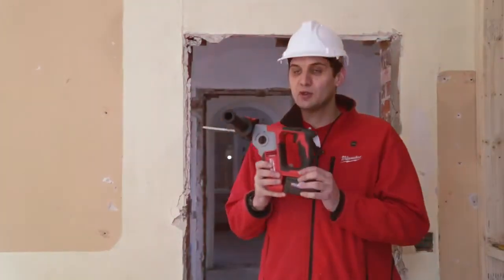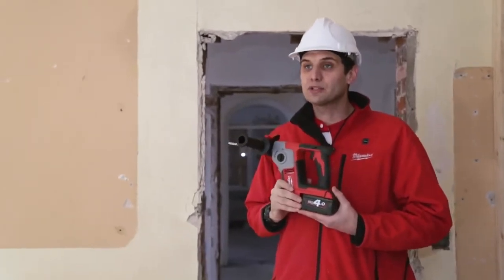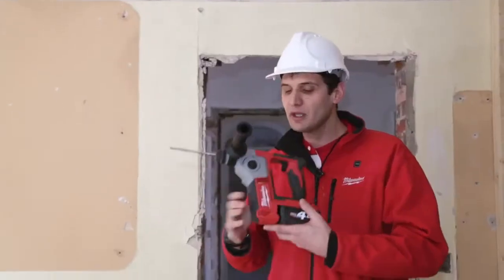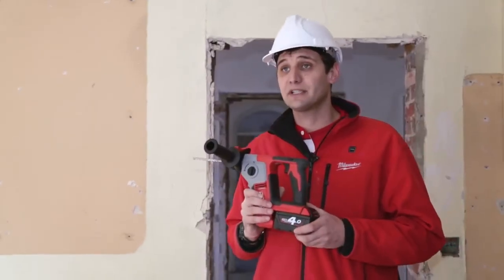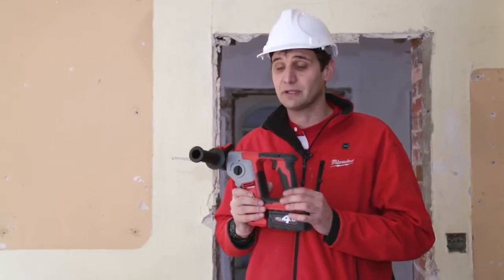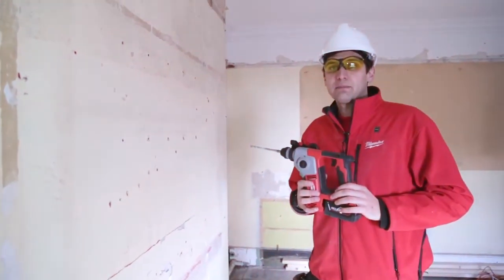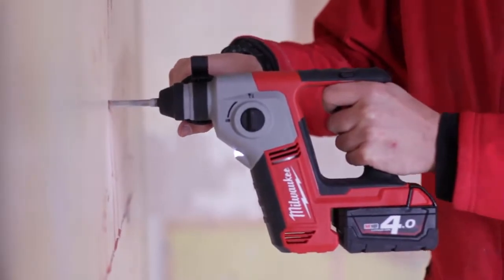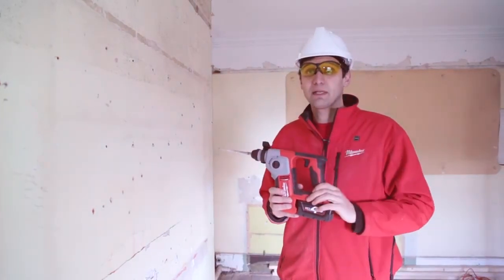Milwaukee M18 BH 2-Mode SDS-Plus Hammer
Compact hammer with a high performance 4-pole motor delivering maximum power whilst maximising the power to weight ratio.

Features:
• Superior power to weight ratio in its class 2.5 kg 1.2 J (EPTA)
• High performance 4-pole motor delivers maximum power whilst maximising the power to weight ratio
• REDLINK™ overload protection electronics in tool and battery pack deliver best in class system durability
• 2-mode operation: choose rotary hammer or rotation only for maximum versatility
• Low vibration value of 10.3 m/s²
• Optimised hammer drilling from 4 to 10 mm, max diameter 16 mm
• Forward & reverse switch for added versatility in fastening applications
• 43 mm neck size - compatible with M12 DE dust extractor
• Fuel gauge displays remaining charge
• Bright LED workspace illumination
• REDLITHIUM™ battery pack provides superior pack construction, electronics and fade-free performance to deliver more run time and more work over pack life
• Flexible battery system: works with all MILWAUKEE® M18™ batteries